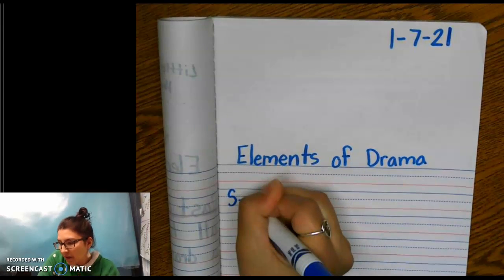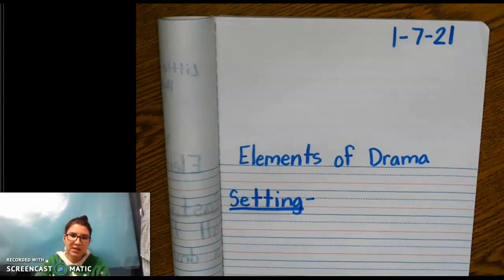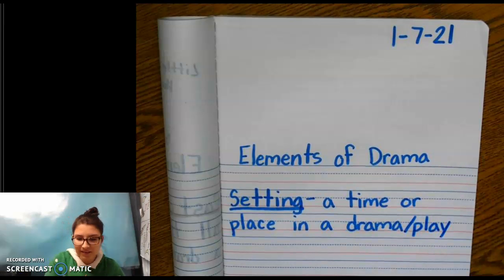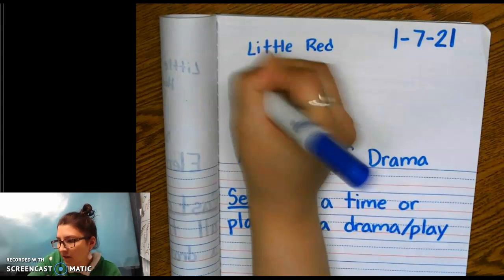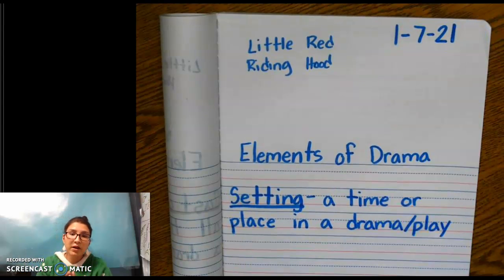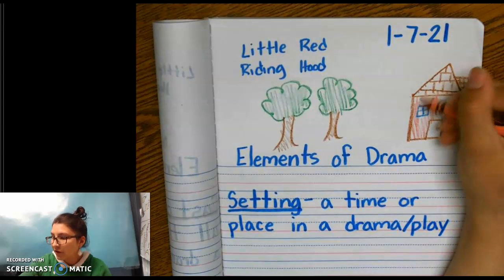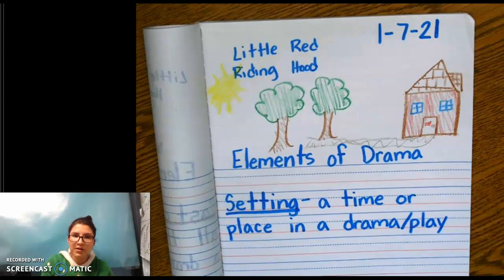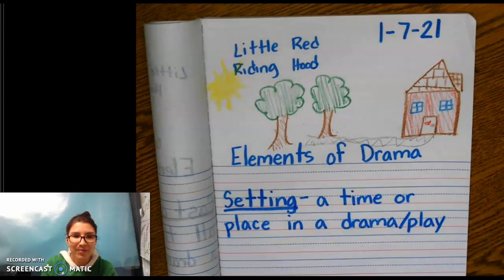Setting - Elements of Drama